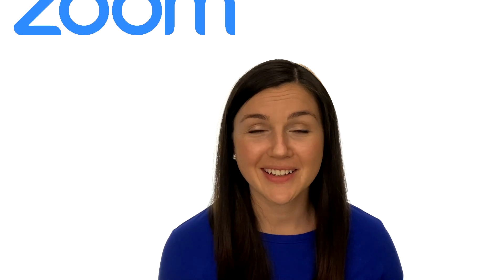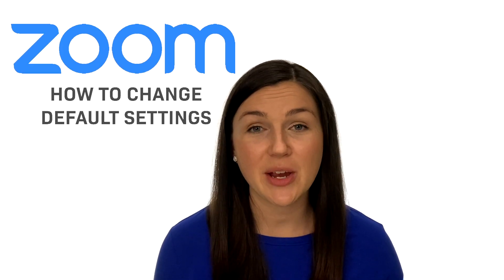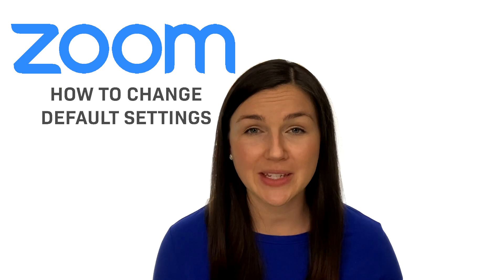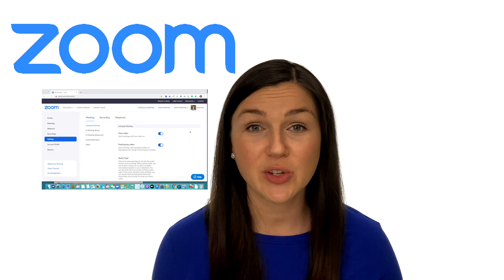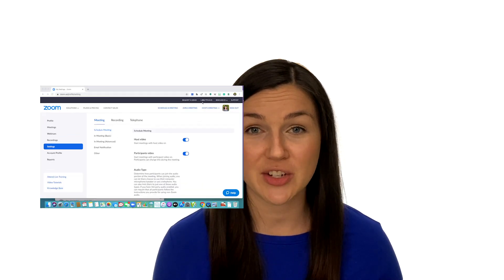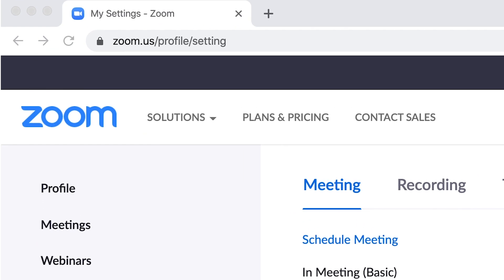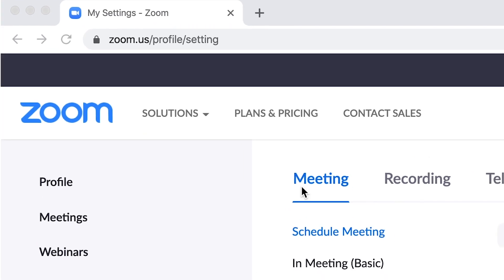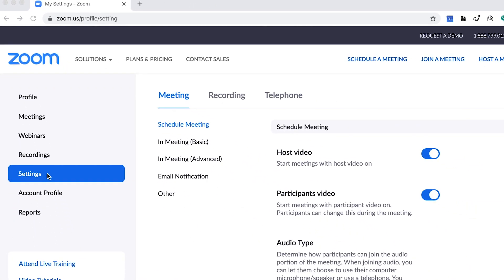Zoom: How to Change Default Settings for Education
This video shows how to find and change or adjust the host's meeting settings for specific classes or different types of meetings.  By changing the meeting settings ahead of time, the host can control who has access to certain tools, such as screen sharing, chat, and annotations, and who doesn't.

If you are using Zoom to host online classes, be sure to check your settings in your account profile to ensure your chat, video, and other tools are set appropriately for education. In this video share with you how to access these tools through your Zoom account. Want to show your support and gratitude for this video?